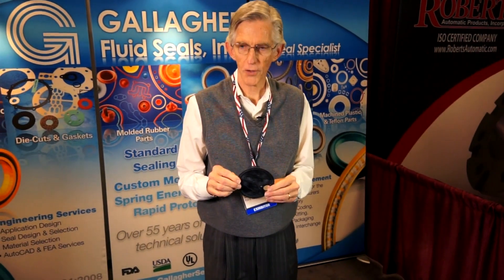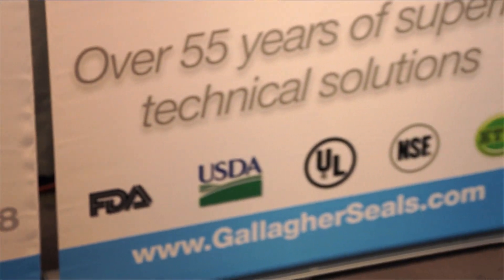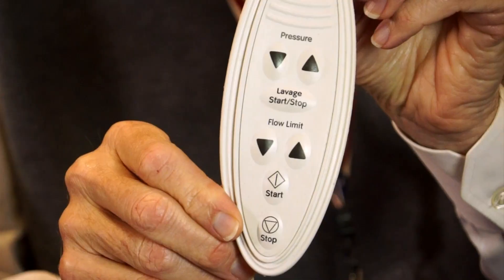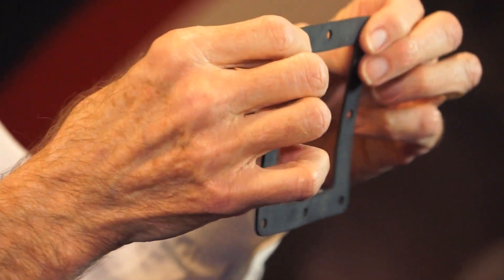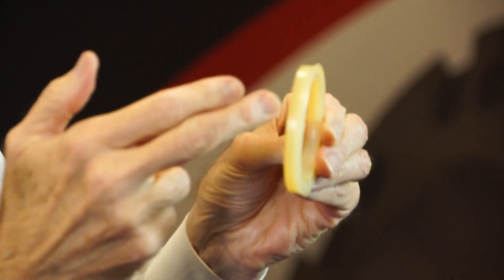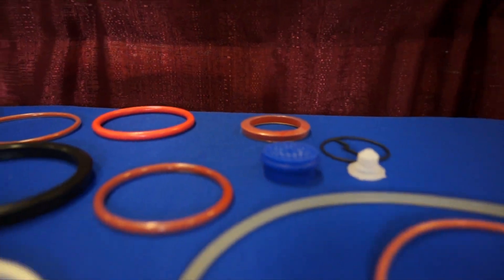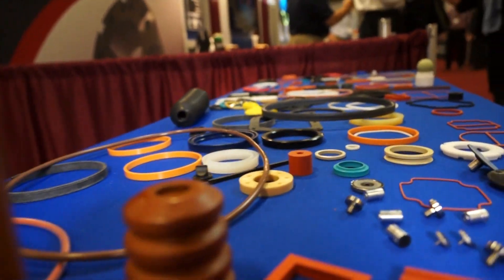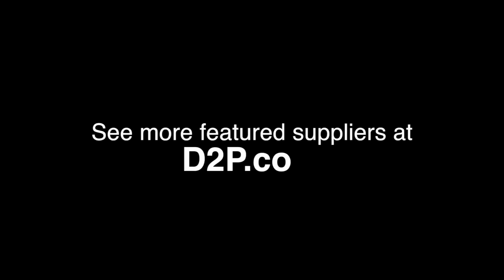Fluid seal specialists, O-rings & Gaskets | Gallagher Fluid Seals, Inc | King of Prussia, PA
Gallagher Fluid Seals, Inc. is another preferred American supplier of contract manufacturing services you will find only at a Design-2-Part trade show

The right seal at the right price, for every application:
Gaskets, rubber o-rings, viton o-rings, oil seals, and hydraulic seals from leading seal manufacturers

Gallagher Fluid Seals specializes in the application, design, and distribution of fluid seals. We offer a full range of elastomers and high performance sealing devices for the semiconductor, chemical processing, transportation, aerospace, and medical / instrumentation industries.

Our primary products (O-Rings, Teflon® seals, hydraulic & pneumatic packings, gaskets, compression packings, and customer elastomeric & plastic products) are second to none, however, it is our extensive service offerings that attract and retain loyal customers. We truly tailor our business to meet your needs and this is what makes us "The Seal Specialist."

With degreed engineers on staff and an in-depth knowledge of fluid seals gained from more than 50 years of practical field experience, we will recommend the right seal at the right price for new designs, retrofits, and equipment maintenance.